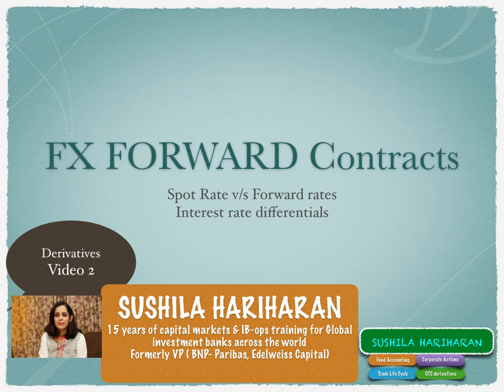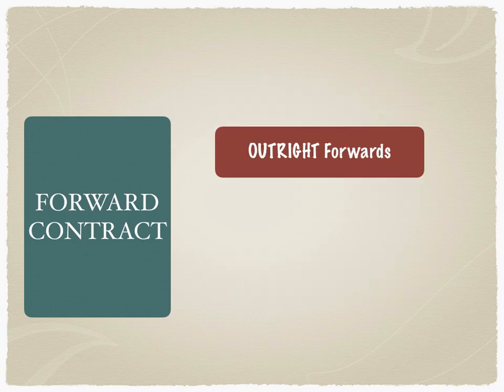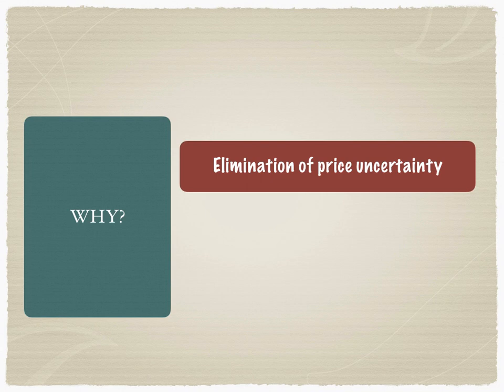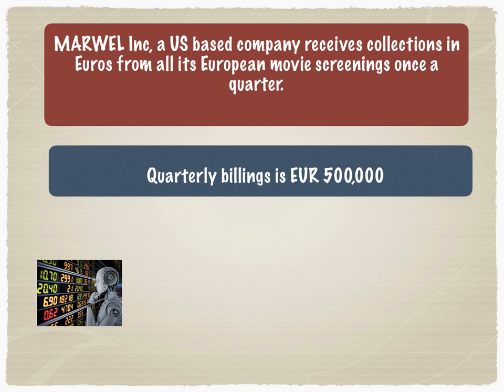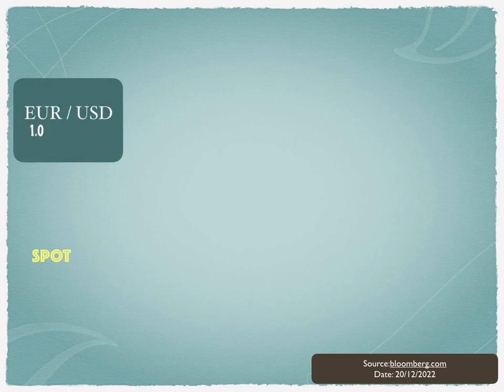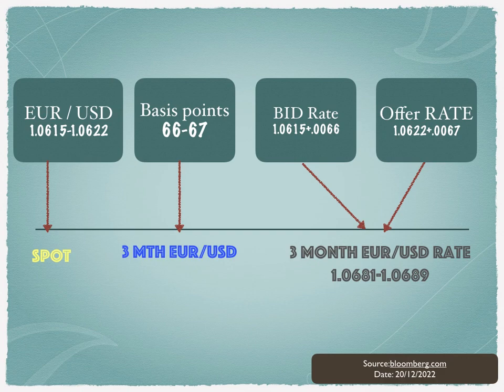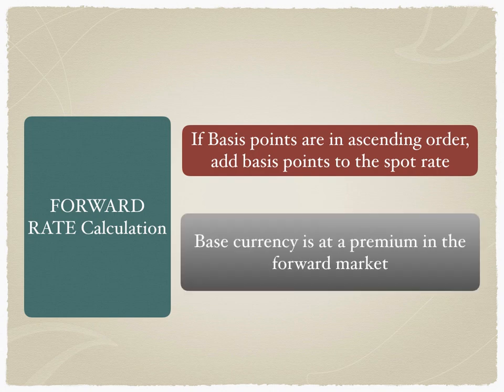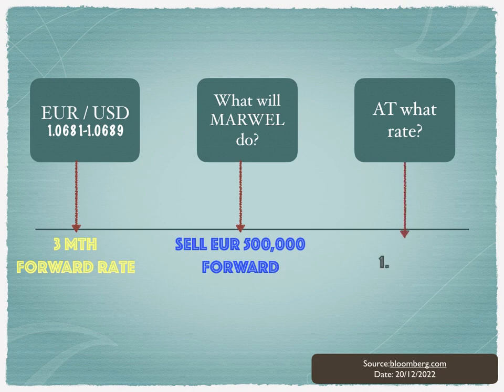FX Forward Contracts (Derivatives Video 2)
As a Risk management Strategy, FX Forward contracts offer a reasonably well cultivated hedging process.
Lets learn more on FX Forward Contracts, NDFs and do an actual case to see whether hedging FX exposures are profitable or not!!